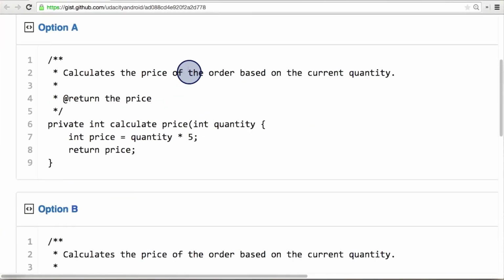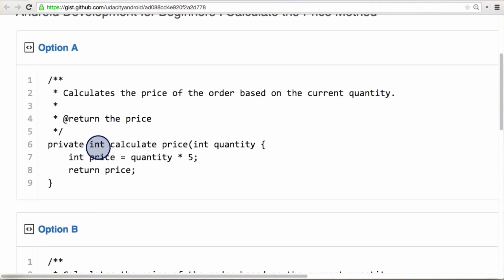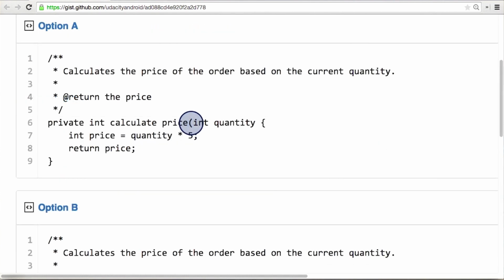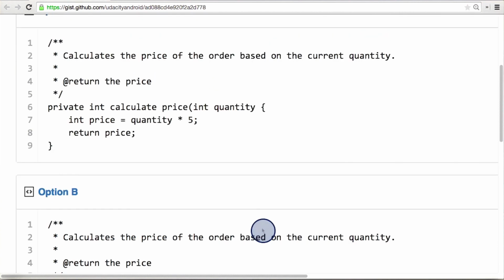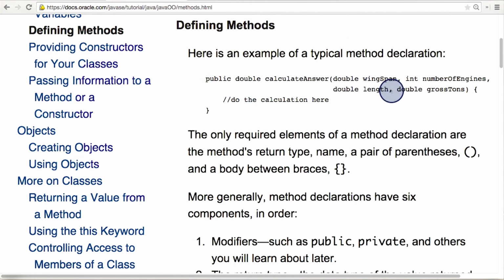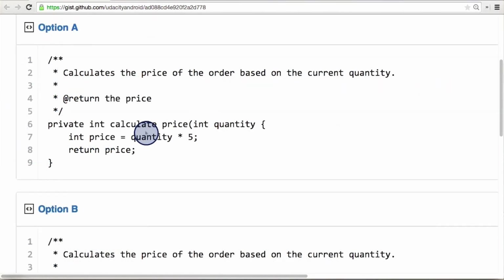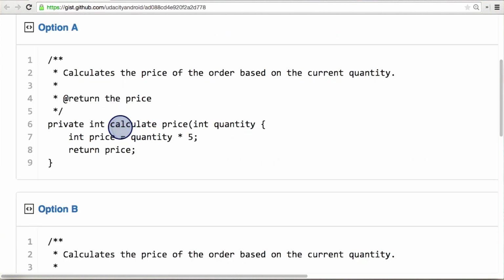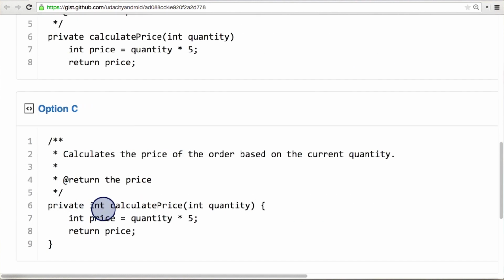Calculate Price Method - Solution